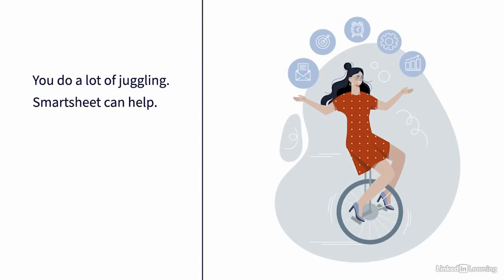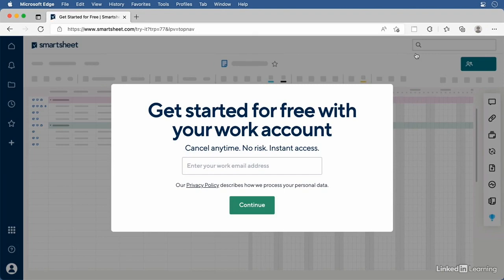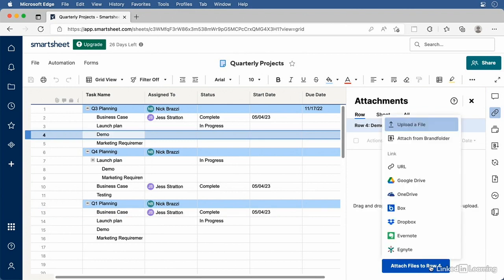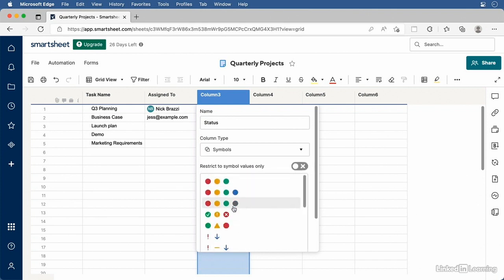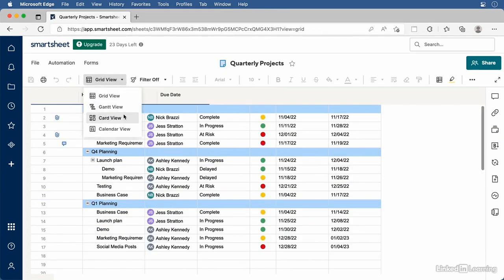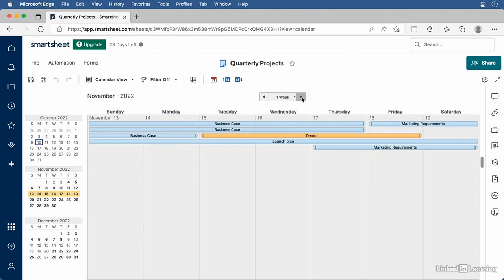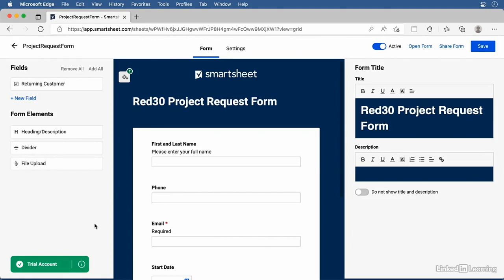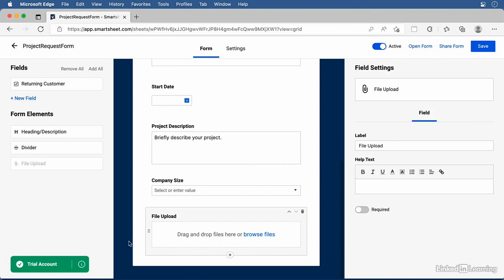Smartsheet essential 1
Basic Training